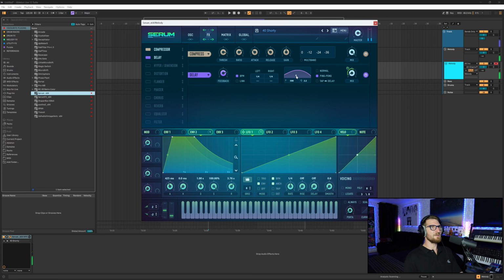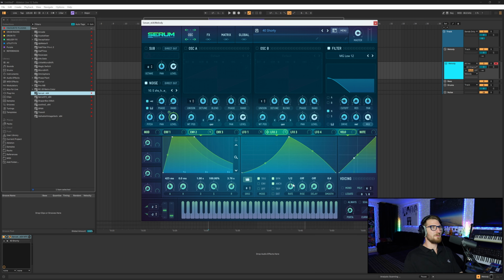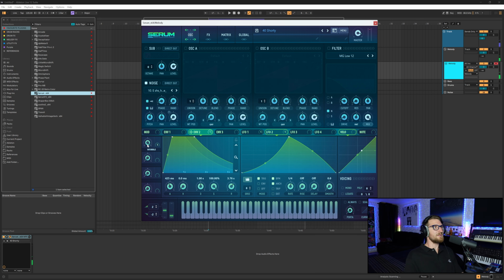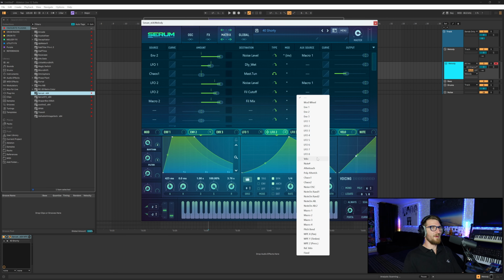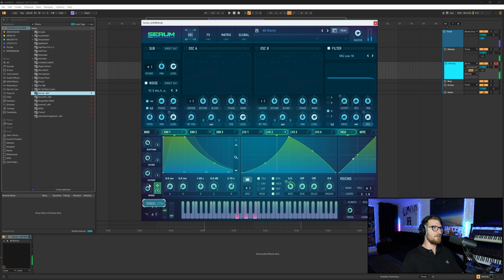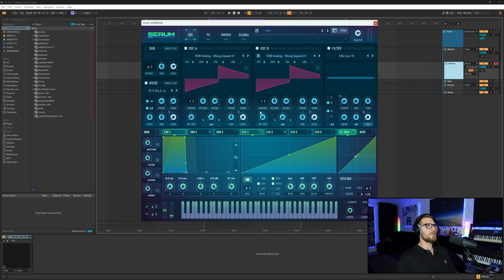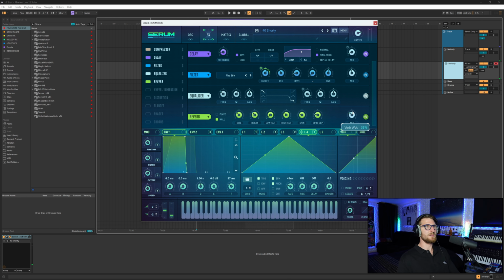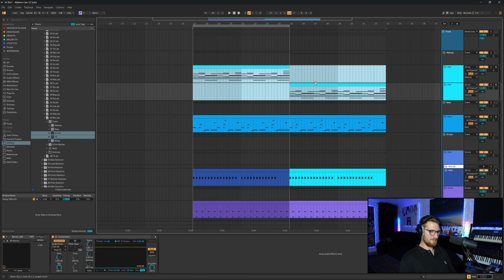PAD SOUND DESIGN EP01 | Serum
Chapters:

00:00 - 00:37 - Preview
00:38 - 12:40 - Making The Pad
12:41 - 17:57 - Making A Beat
17:58 - 18:58 - Final Beat